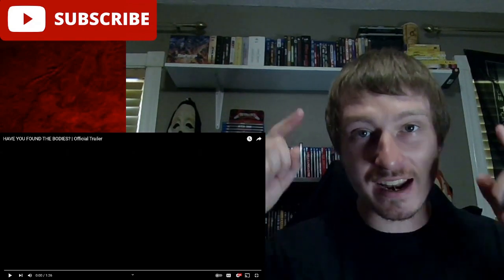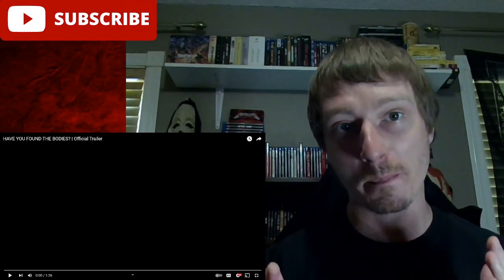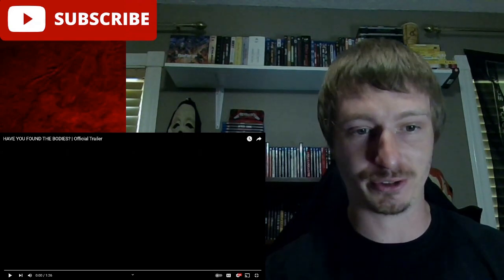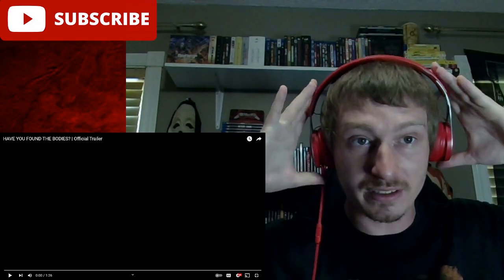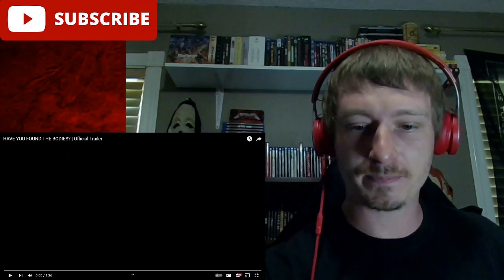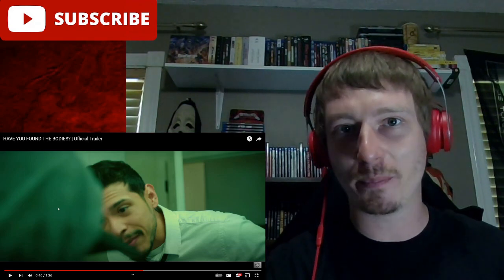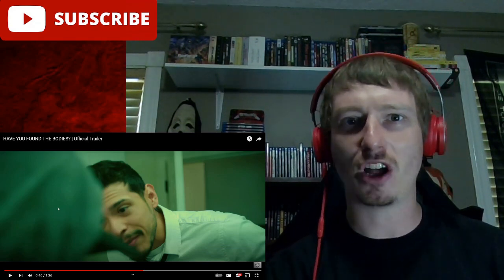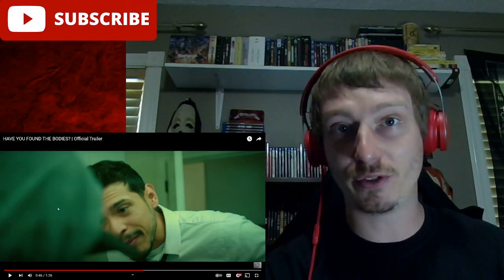HAVE YOU FOUND THE BODIES? | Movie Trailer Reaction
Today I react to the official movie trailer for HAVE YOU FOUND THE BODIES?